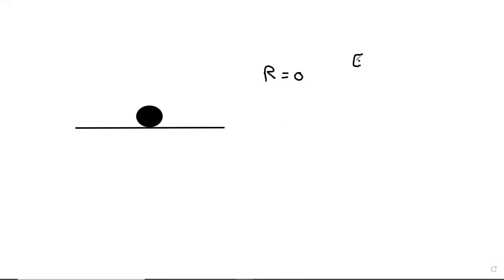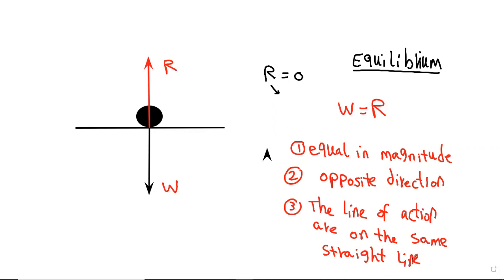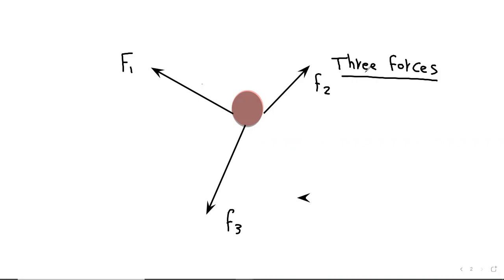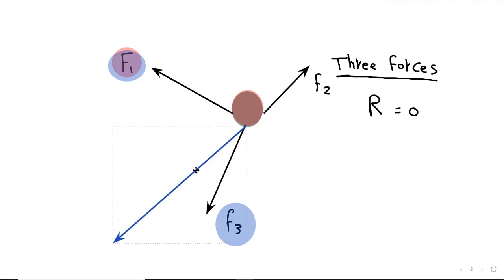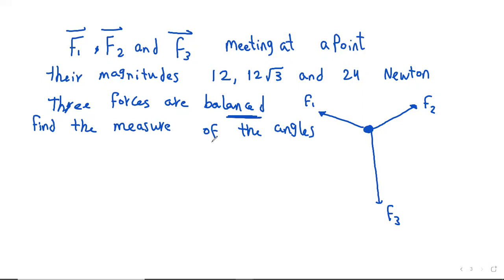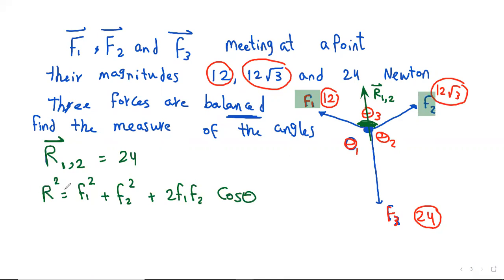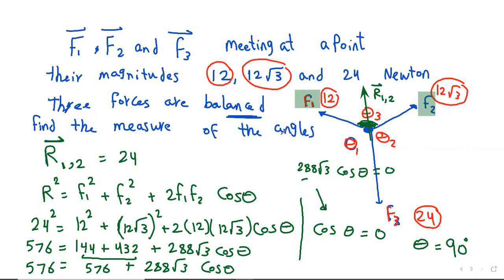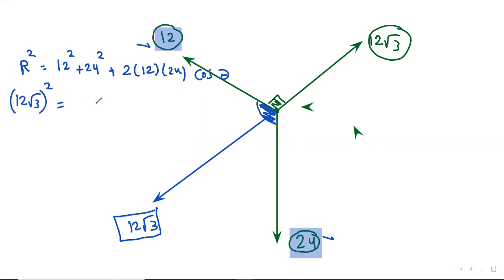Equilibrium of 3 forces